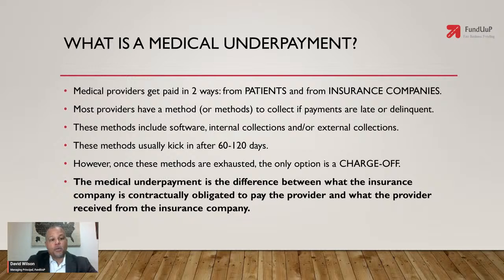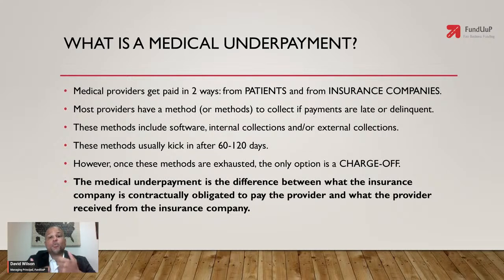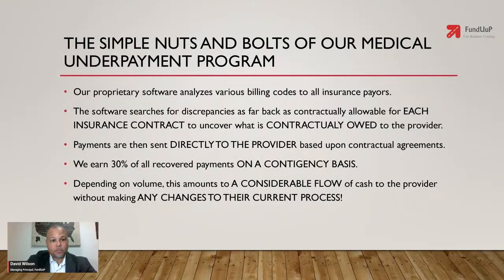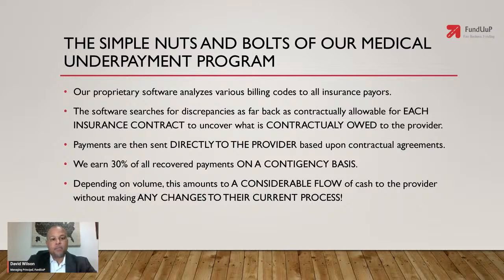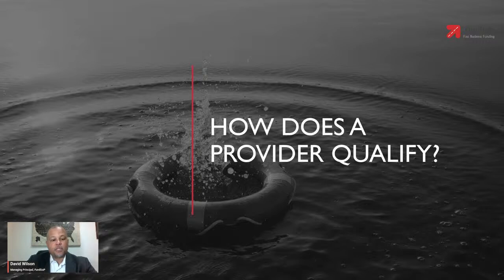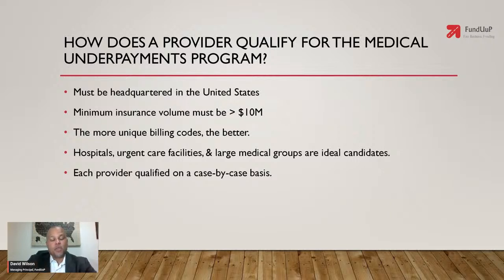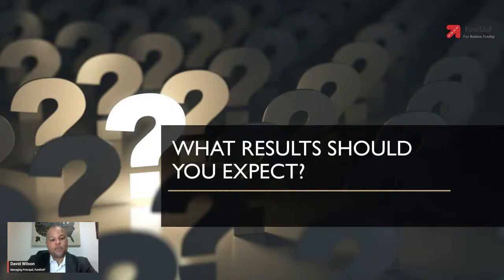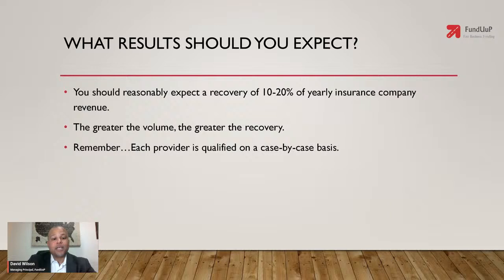Hey, Medical Providers: Recover lost revenue from past medical ins. claims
Attention: Hospitals & Medical Providers

Discover how your hospital or large medical practice can reclaim lost revenue from insurance companies you are contractually owed.
• Insurance Receivables Only
• No Upfront Costs
• Revenue Exceeding $10M
• Contingency-based (We only get paid with results!)